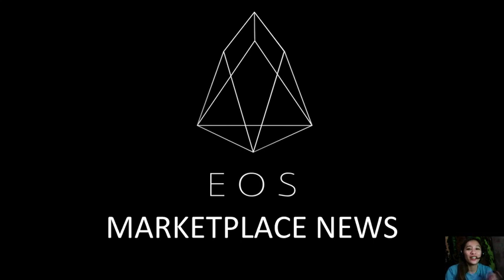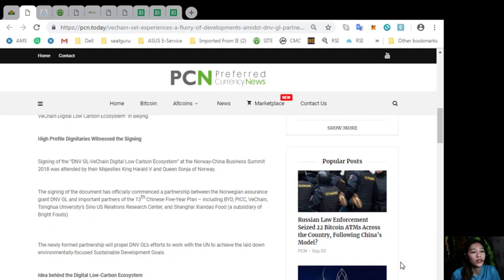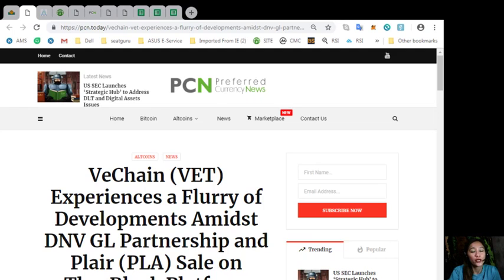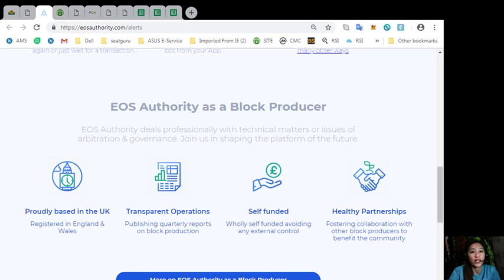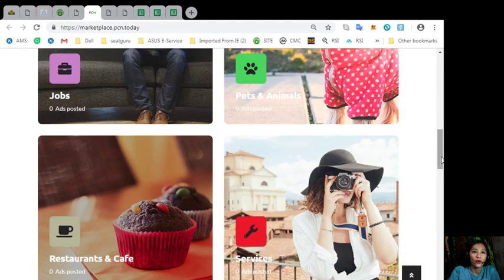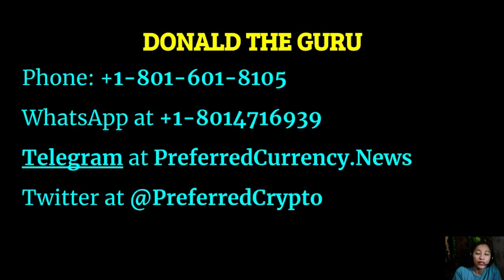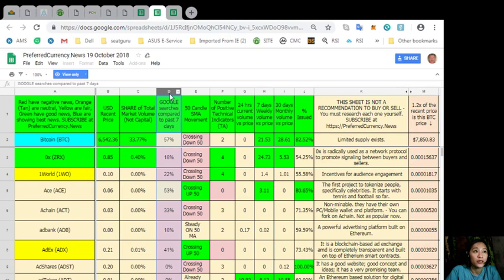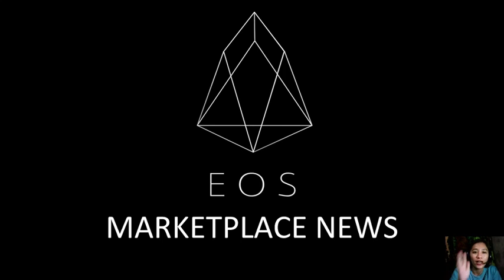PCN TODAY: VeChain VET Experiences a Flurry of Developments!